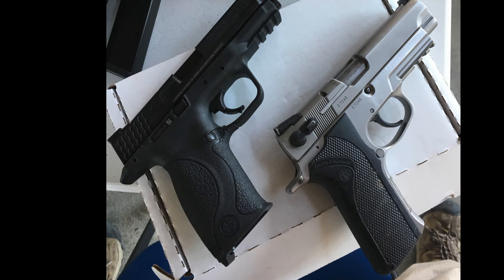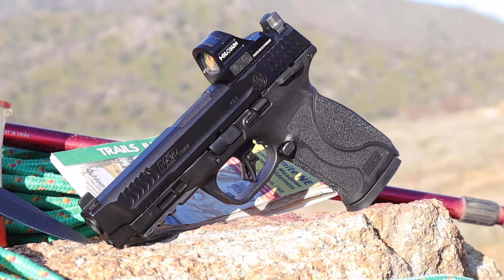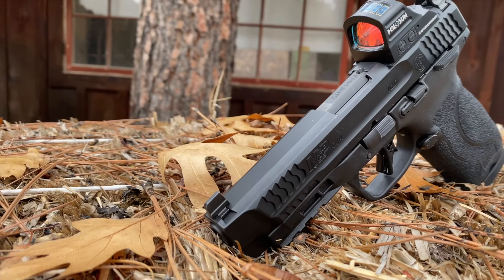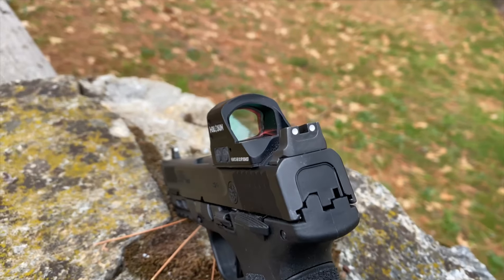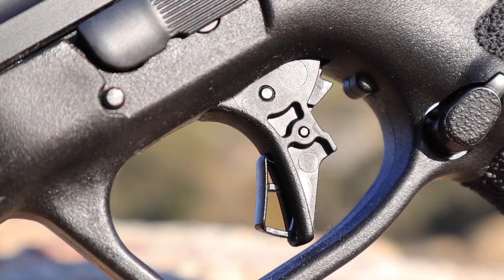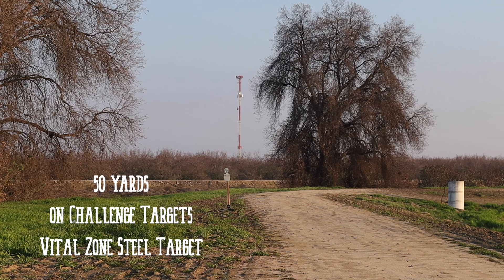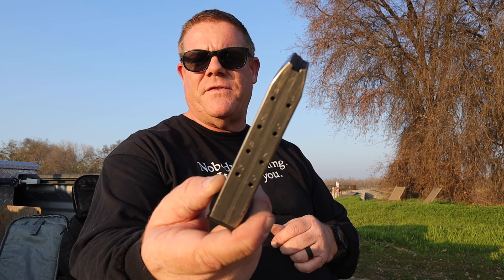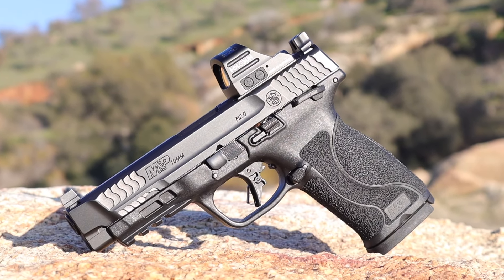Smith & Wesson M&P 10mm // A Fistful of Fury!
When someone needs shooting all the way down to their soul, there’s only one option in a semi-auto pistol. The 10mm.  I finally got my hands on one of these hard-to-find Smith & Wesson M&P 10mm pistols and ran it through its paces here on the show, just for you.  If you’re in need of a serious winter carry gun, or just a fishing/backwoods protection pistol, you might want to take a look at this video first, and then just go and buy your own M&P 10mm.  -OG

A special thanks to sponsors of the show, Vedder Holsters, makers of fine, handcrafted custom kydex holsters, magazine pouches and now, even gun belts!  Thanks!
Attention YouTube Overlords:  No firearms are being advertised or sold in this video.  All shooting in this production was done on a secured shooting range, under the direct supervision of a certified law enforcement range safety officer. __________________________________________________

Get your Danger Show Covert Gear T-shirts, Hoodies, the new stainless steel travel mug and other crap in the merch shelf below the video!

Holy crap, I’m now on Instagram…  @ogs_danger_show

The views expressed by OG or anyone on this channel do not reflect the views of his agency.  In fact, they don’t agree with most of what is on this channel because they were not issued a sense of humor.